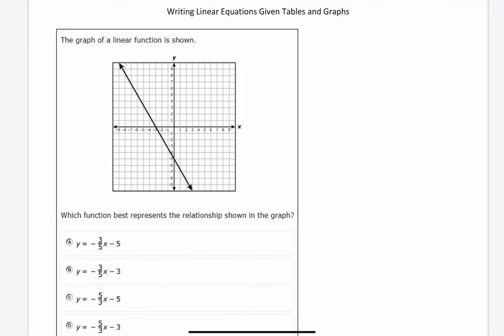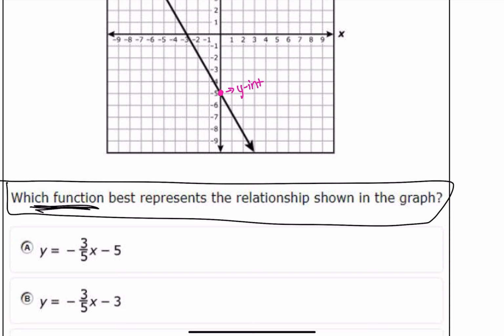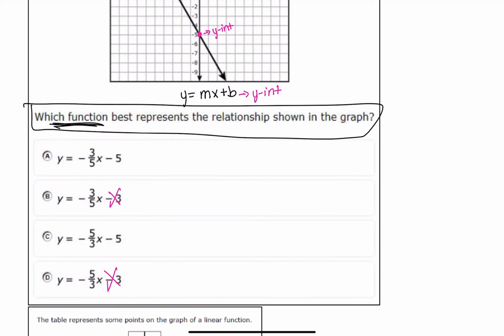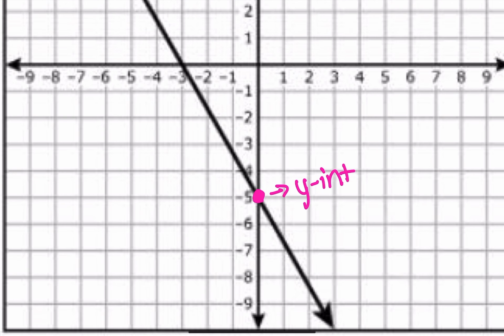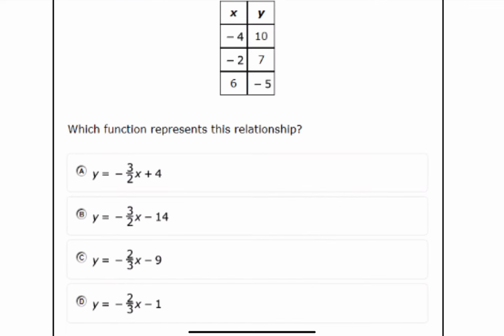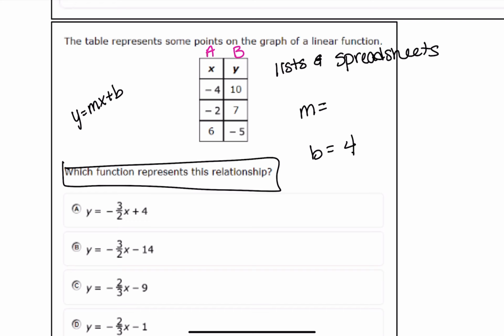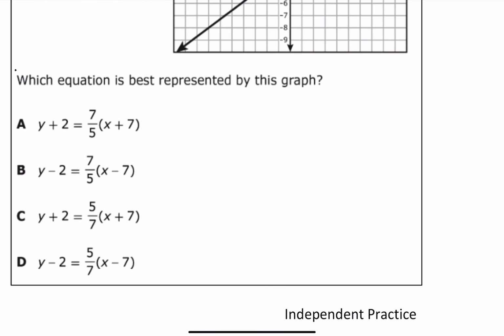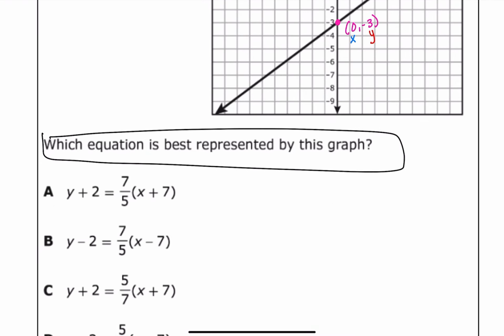Writing Linear Equations Given Tables and Graphs